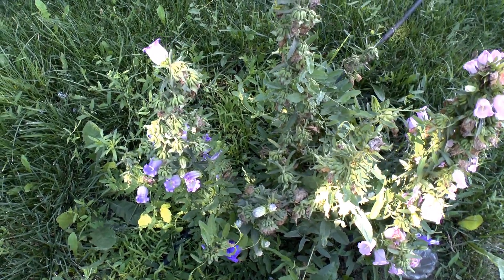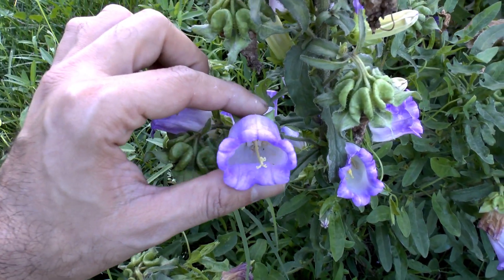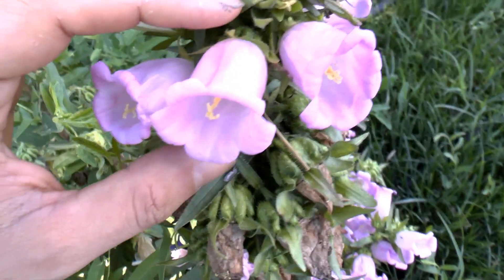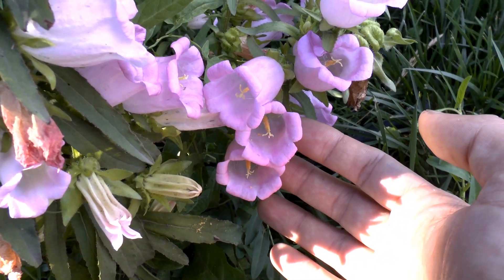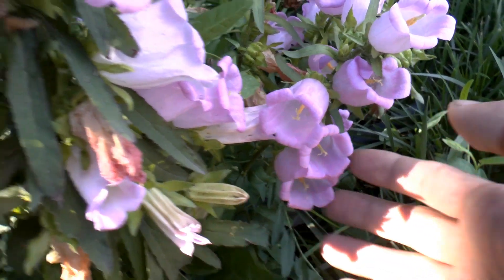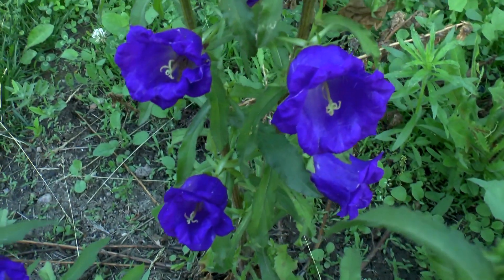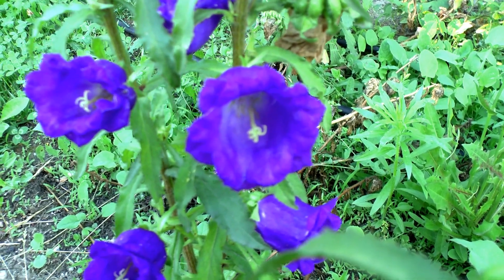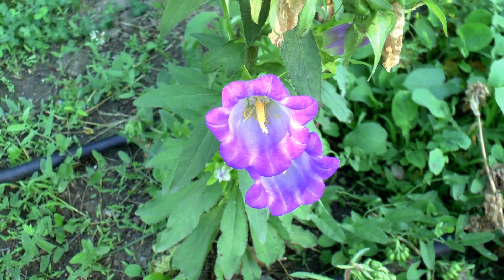Campanula flowers plant - growing and care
Campanula for sale
Learn how to grow Campanula flowers plant
Alternative names: Bellflower, Canterbury bells s